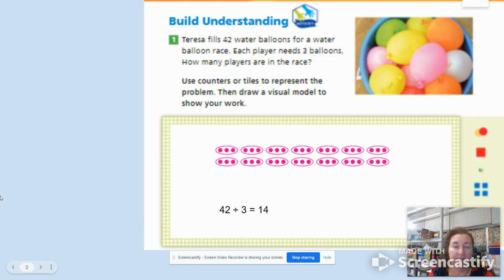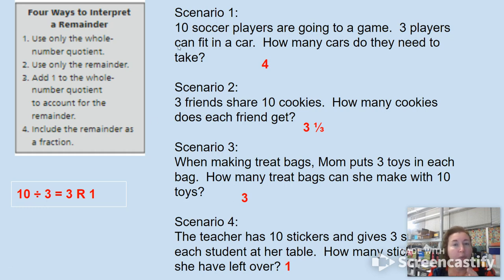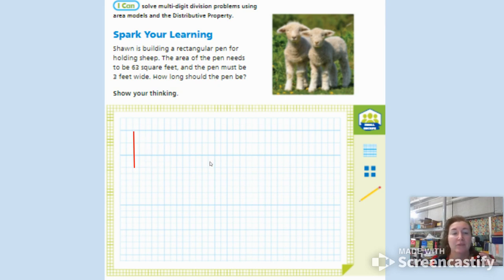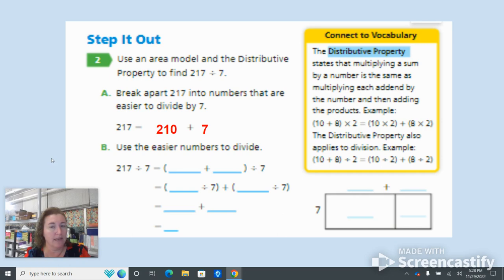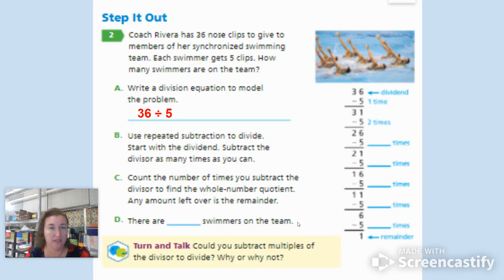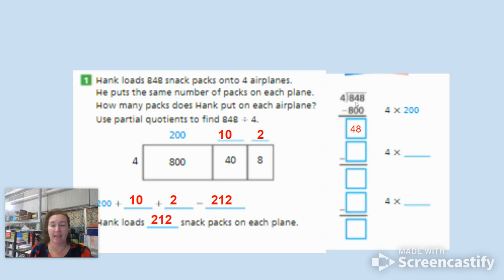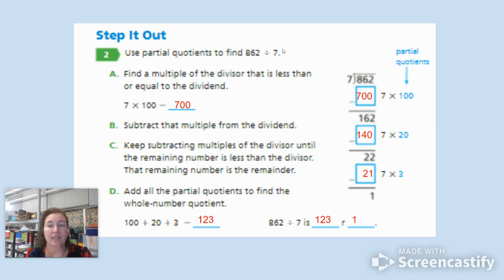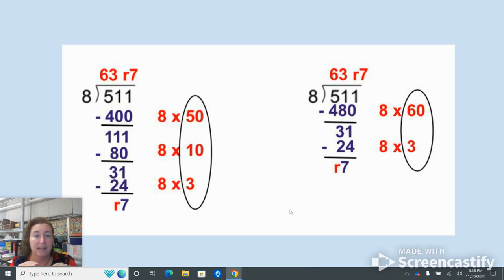Module 6 Division Review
Into Math Grade 4 Module 6 Division Review